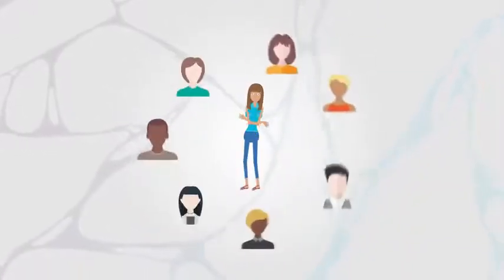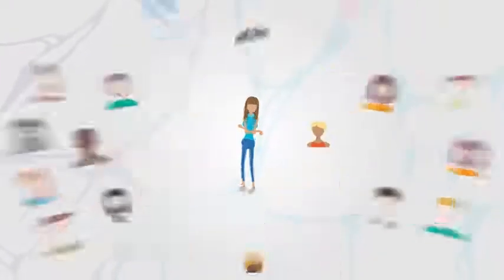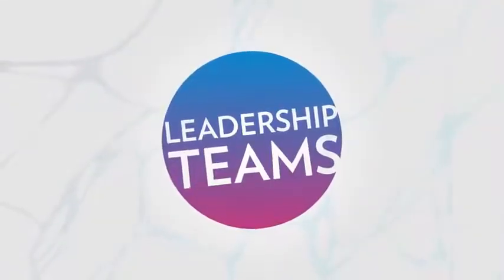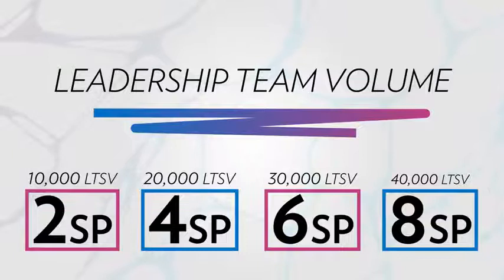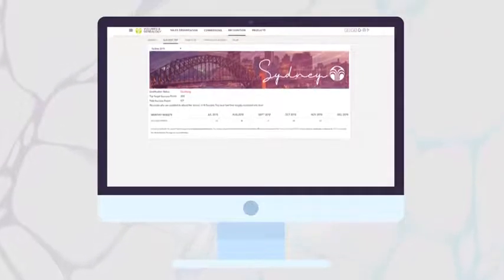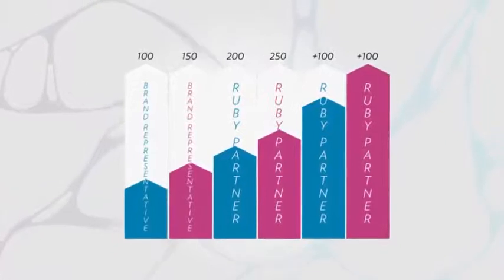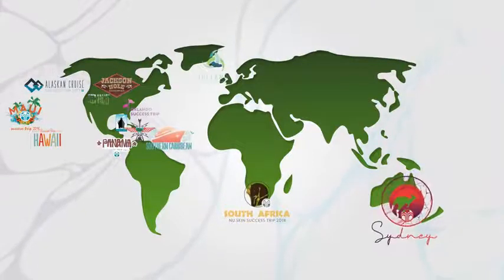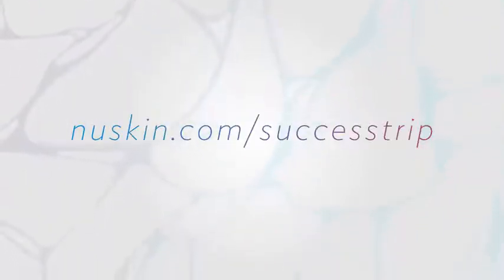Sydney- Success Trip for free